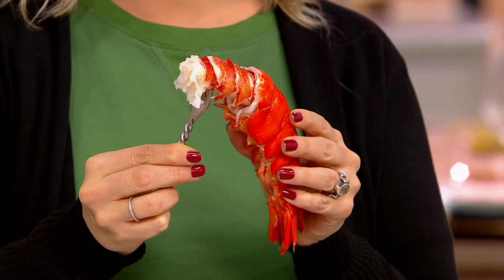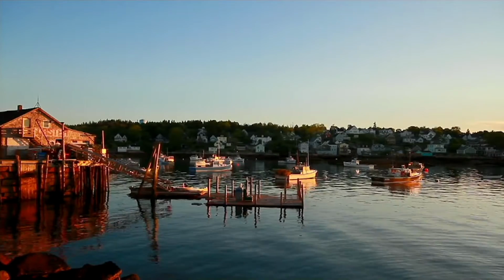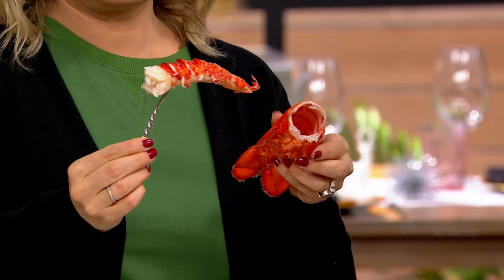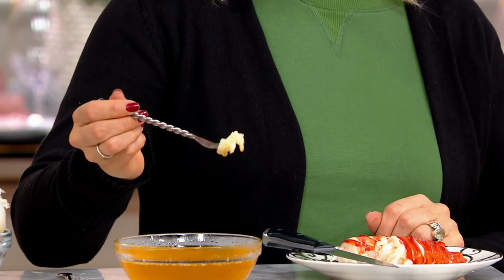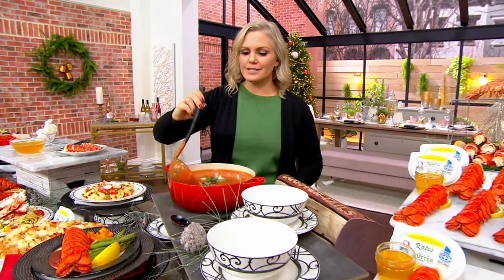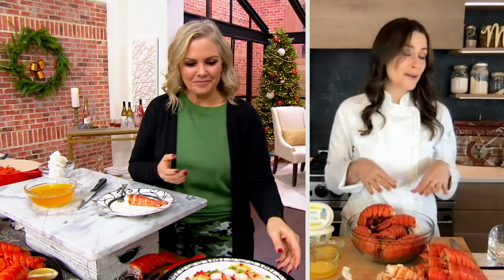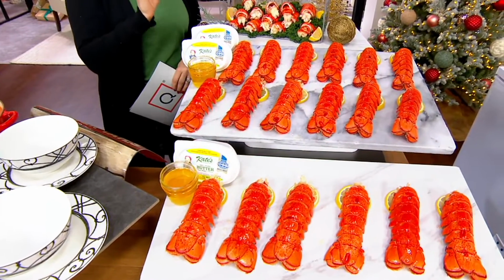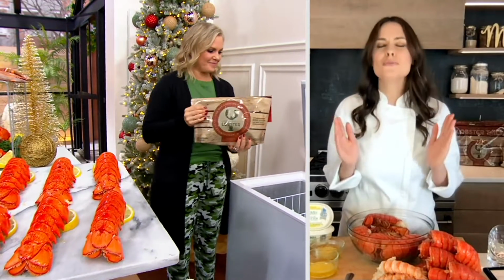Greenhead Lobster (6) or (12)5oz. HPP Maine Lobster Tails on QVC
Greenhead Lobster (6) or (12)5oz. HPP Maine Lobster Tails